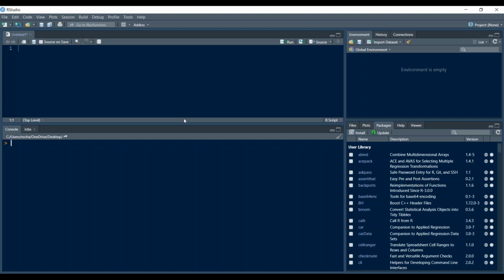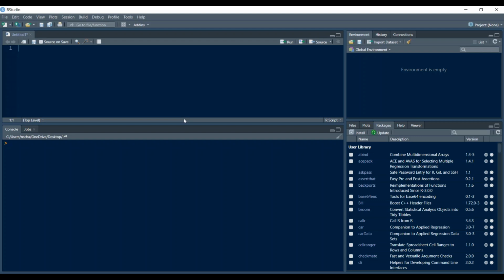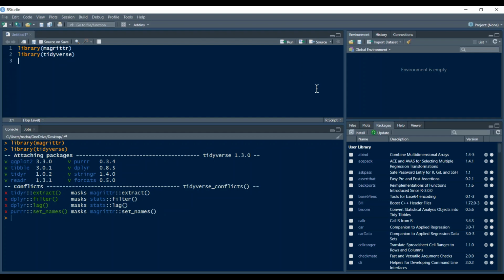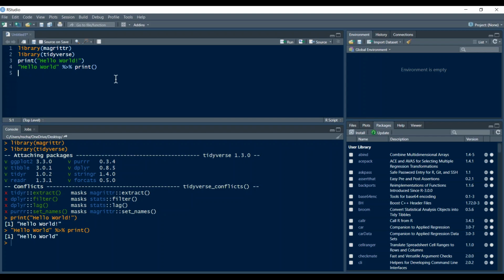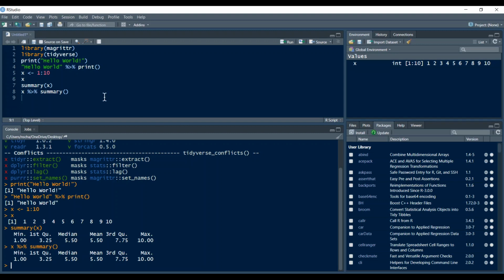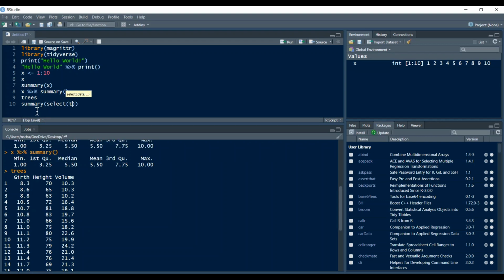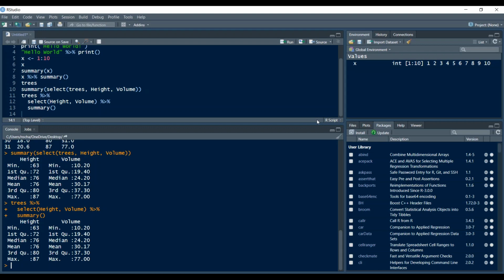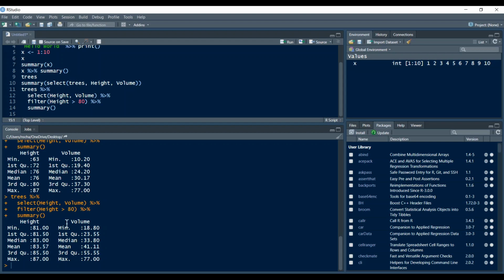The Pipe-Operator - %›% - in R | Tips and Tricks in R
I will give an introduction to the pipe-operator (%›%) in R. It is used to express a sequence of operations. Especially when working with data frames, this can come in quite handy.
Need help with R, Data Analytics, Statistics, or Mathematics?? I give private tutoring and consulting lessons for those subjects. No matter if it is for your next Statistics/Mathematics exam or if you need help with data analysis for your academic papers.